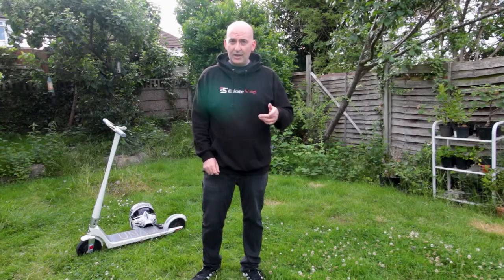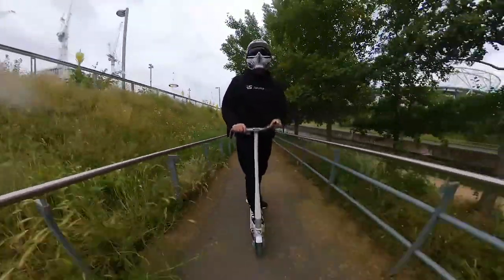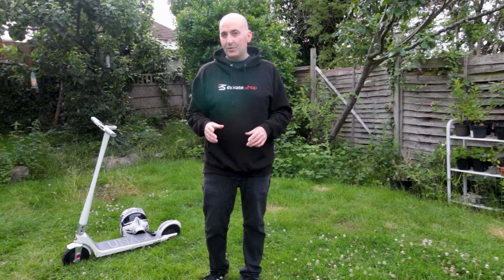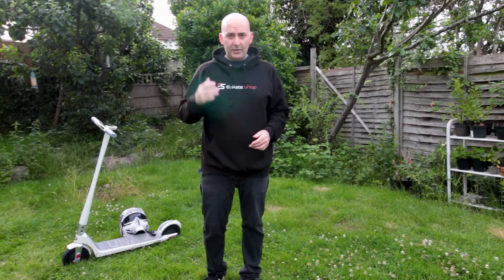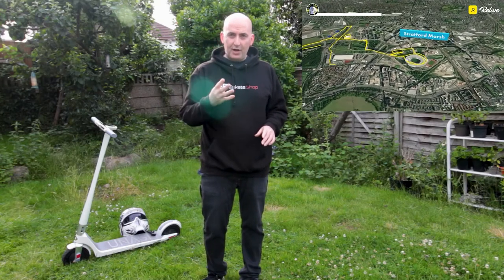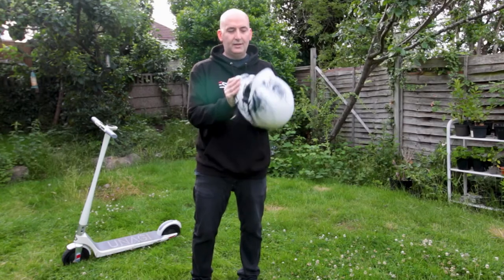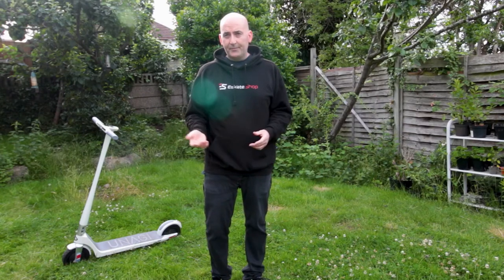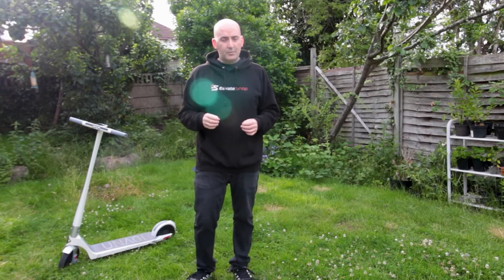Unagi One Scooter Review - E500 Dual Motor Version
This week I finally finish my Unagi Scooter review and range test. Lets take a look at the ride comfort and performance of the scooter. Is it worth buying for £900? Or is it all style and no substance?

00:00 Intro
00:28 Ride montage
01:37 Review
10:36 Outro

Shot on Canon 70D
With a Rode Mic

SnapChat TimWoodVlog